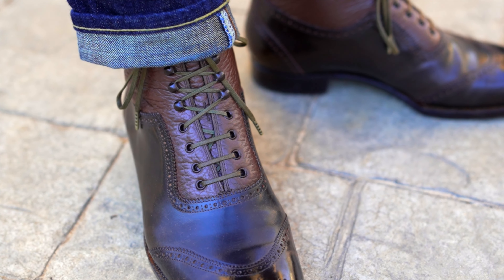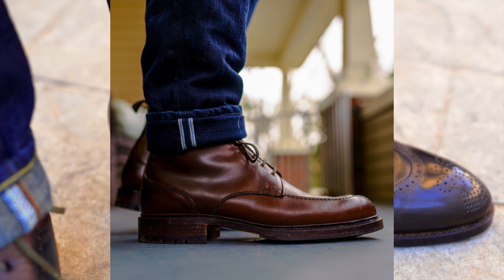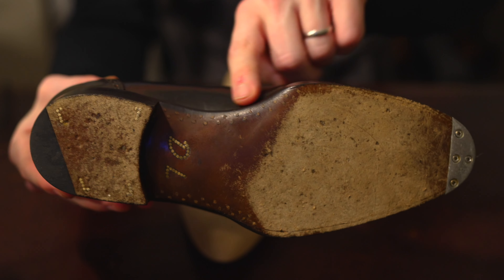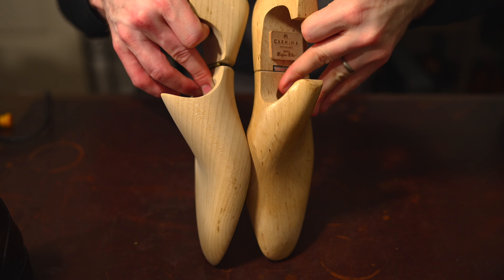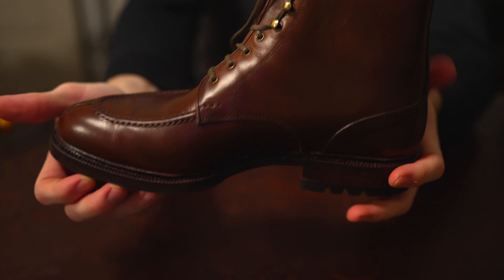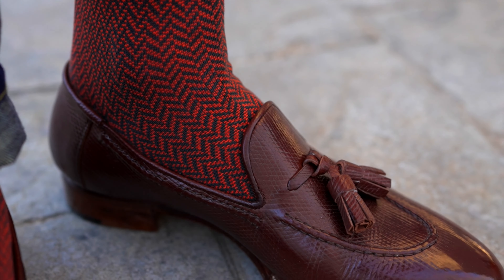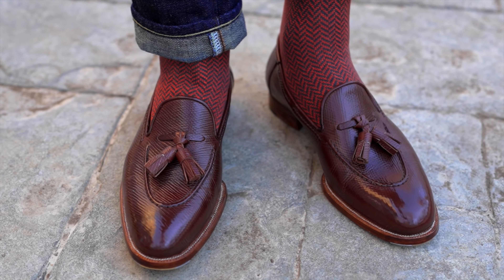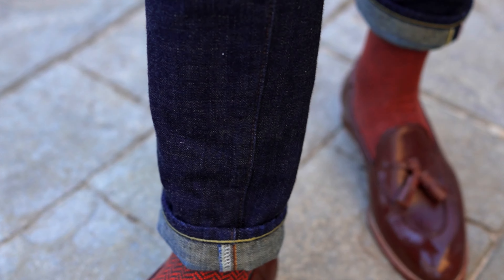How a dress shoe should fit & what you should know about finding the right shoe size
The way a dress shoe fits is one of the most difficult details to get right. In this video I show and talk about 3 different shoemakers and what details impact the fit.

- check out this to see my thoughts on Oxford boots

Chapters:
0:00 - How a dress shoe should fit
0:30 - The fit of the arch, instep waist and heel
1:00 - Handmade Saint Crispin’s boot fit
2:30 - Goodyear welted Carmina Shoemaker fit
3:45 - Remote bespoke Ichigo Ichie fit
5:00 - What to do to get the best fit